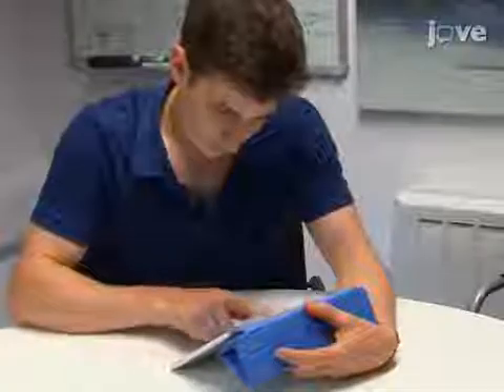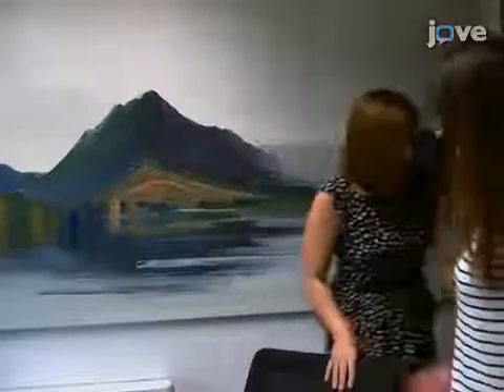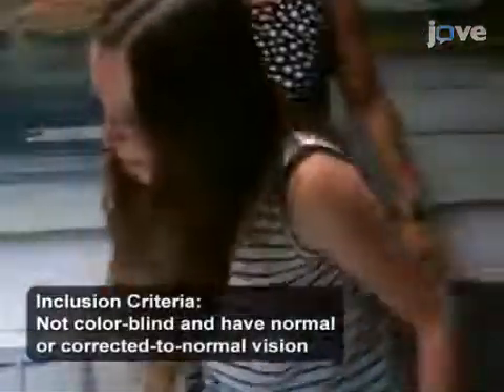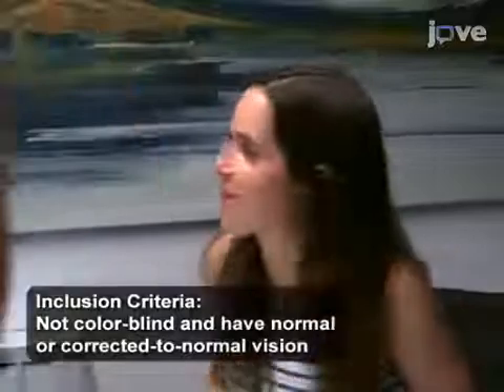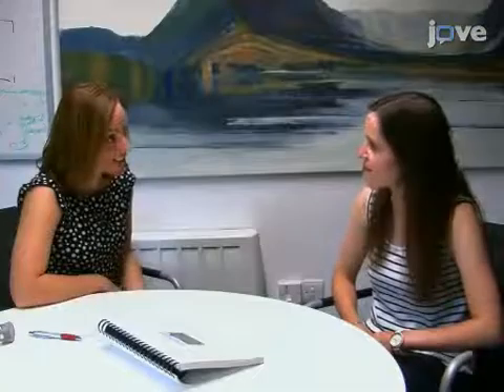Short Test-Spatial Memory w/ High Sensitivity: Pre-Dementia Alzheimer's Disease l Protocol Preview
The 4 Mountains Test: A Short Test of Spatial Memory with High Sensitivity for the Diagnosis of Pre-dementia Alzheimer's Disease -  a 2 minute Preview of the Experimental Protocol

Dennis Chan, Laura Marie Gallaher, Kuven Moodley, Ludovico Minati, Neil Burgess, Tom Hartley

This article describes the 4 Mountains Test (4MT), a hippocampus-dependent test of working allocentric spatial memory. The hippocampus is affected early in Alzheimer's disease (AD) and this article outlines the 4MT methodology and results of patient testing, which demonstrates the value of the 4MT in the diagnosis of pre-dementia AD.